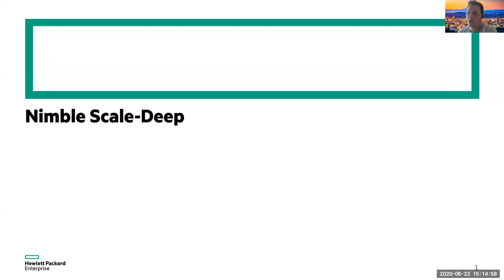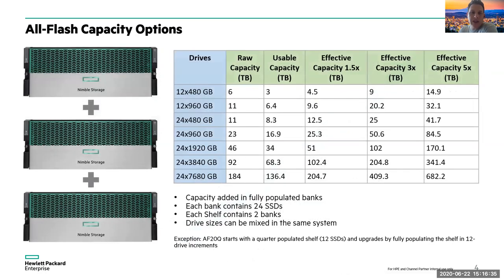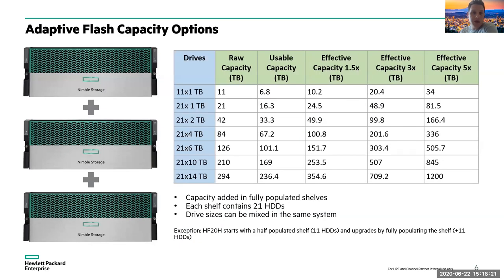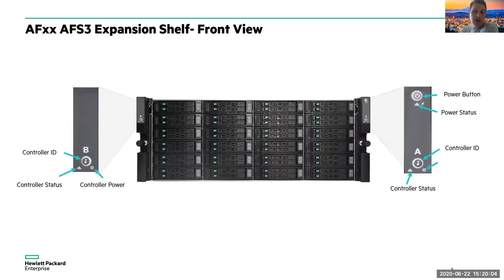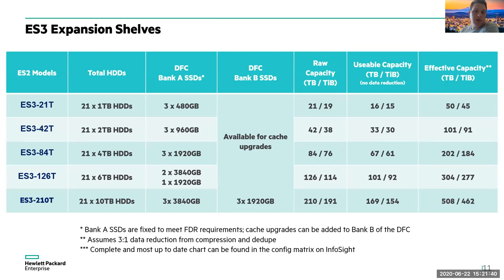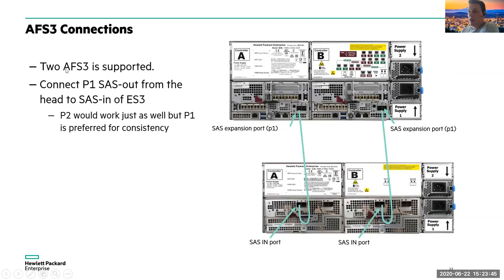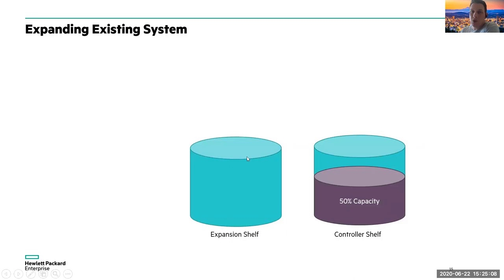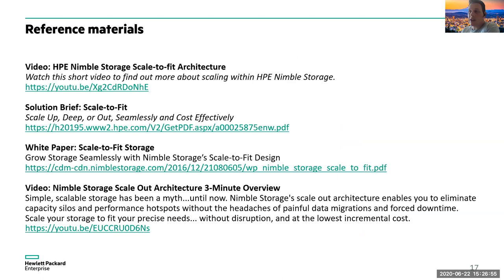HPE Nimble Scale Deep Explained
Jonathan Harris, Storage Solutions Architect at HPE, talks about how to Scale-Deep (add storage capacity) on an HPE Nimble Storage system.

Other Resources:

Video: HPE Nimble Storage Scale-to-fit Architecture

Solution Brief: Scale-to-Fit
Scale Up, Deep, or Out, Seamlessly and Cost-Effectively

White Paper: Scale-to-Fit Storage
Grow Storage Seamlessly with Nimble Storage’s Scale-to-Fit Design

Video: Nimble Storage Scale Out Architecture 3-Minute Overview
Simple, scalable storage has been a myth...until now. Nimble Storage's scale out architecture enables you to eliminate capacity silos and performance hotspots without the headaches of painful data migrations and forced downtime. Scale your storage to fit your precise needs... without disruption, and at the lowest incremental cost.